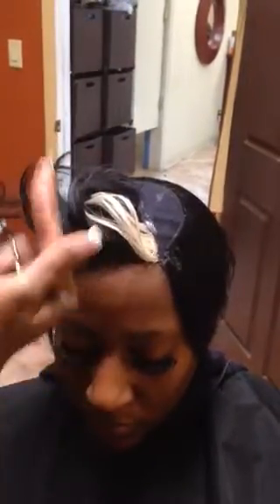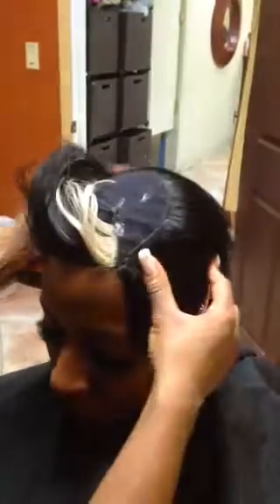Quickweave -Hair off the face part 2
Add color and keep the hair off the face . See how by Tomeka James